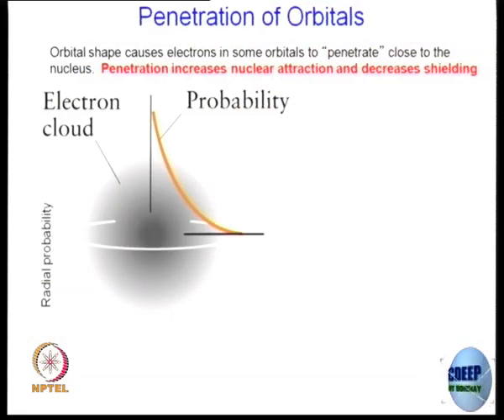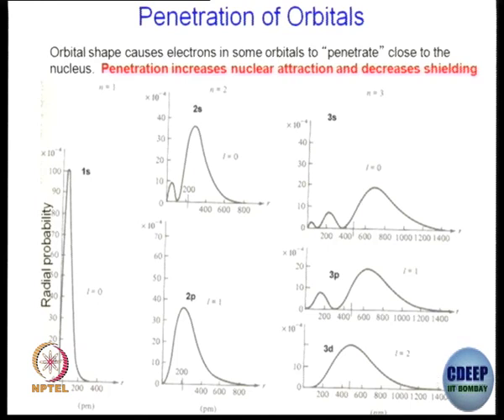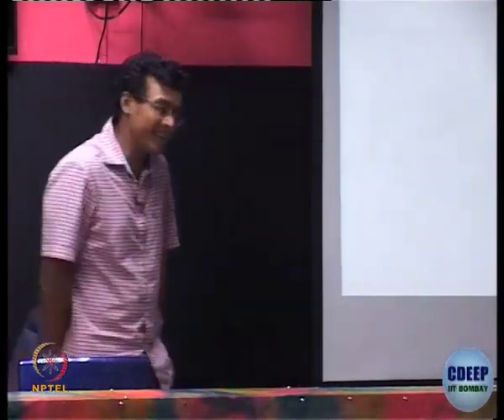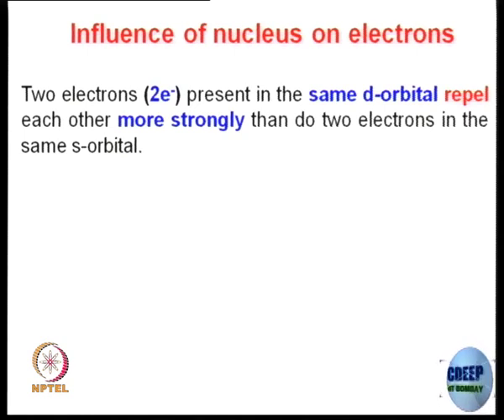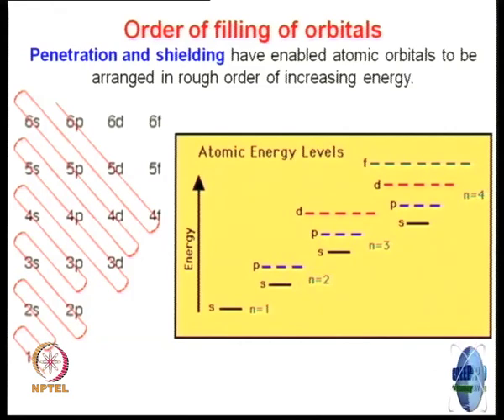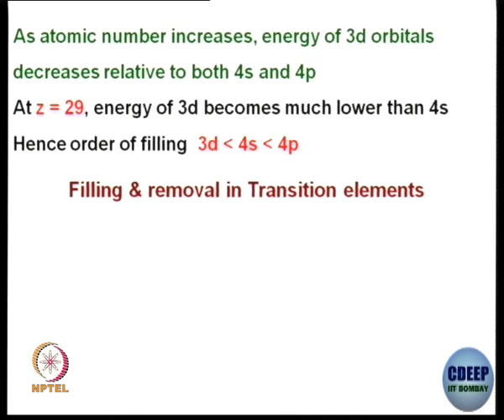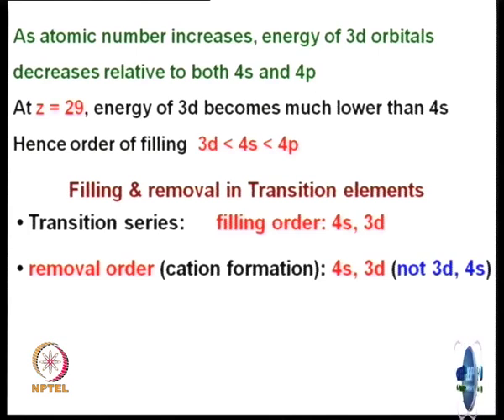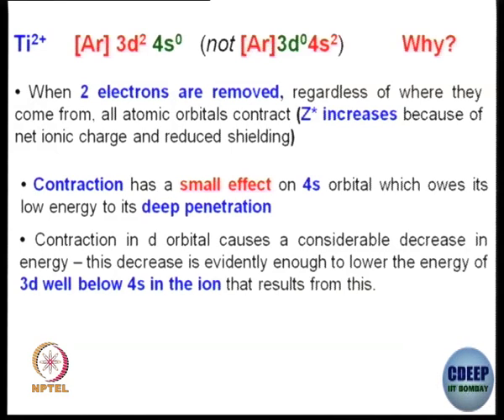Week 1-Lecture 2 : Electronic Configuration of Elements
Electronic Configuration of Elements

 To access the translated content:
1. The translated content of this course is available in regional languages.
 2. Regional language subtitles available for this course
 To watch the subtitles in regional languages:
 1. Click on the lecture under Course Details.
 2. Play the video.
 3. Now click on the Settings icon and a list of features will display
 4. From that select the option Subtitles/CC.
 5. Now select the Language from the available languages to read the subtitle in the regional language.